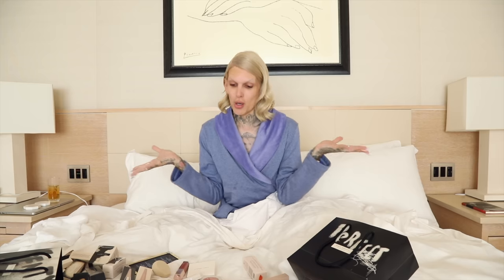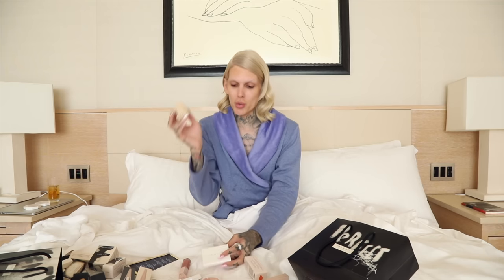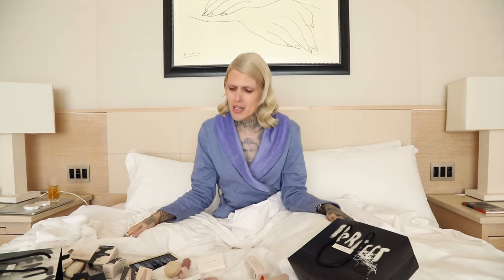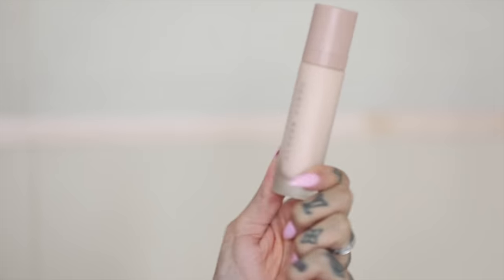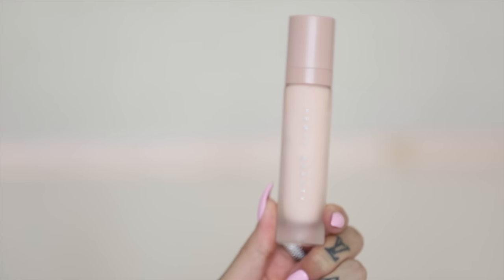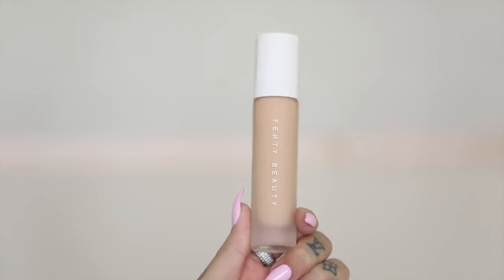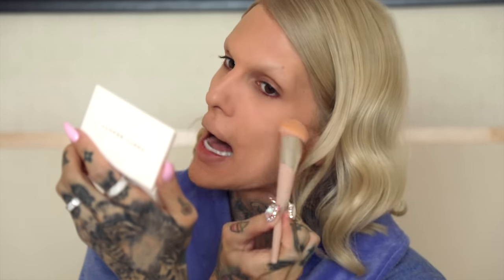FENTY BEAUTY by RIHANNA... Is It Jeffree Star Approved?!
HEY EVERYONE! Today I'm doing a review and first impressions on Rihanna's new makeup line FENTY BEAUTY! Last night I got to go to her launch party in New York City and it was amazing!! I didn't want to wait until I was home to film a review, so I filmed at my hotel in bed and did a first impressions right when I woke up! Is her makeup line Jeffree Star Approved??? WATCH AND FIND OUT!

ROBE BY: UGG

💉 FULL FACE USING ONLY MAYBELLINE PRODUCTS!

🔮 WATCH ME COVER MY TATTOOS WITH MAKEUP!